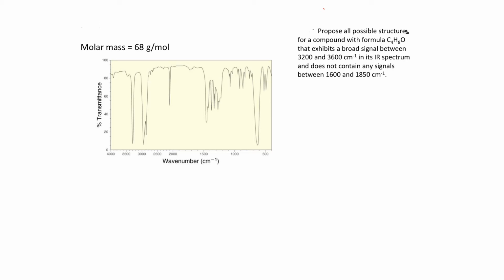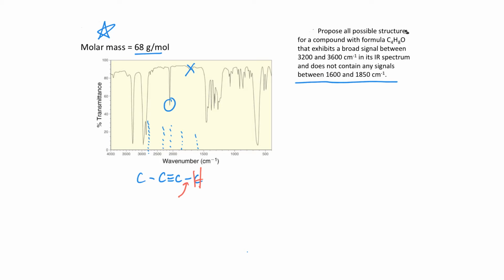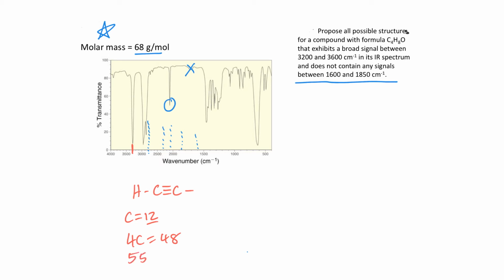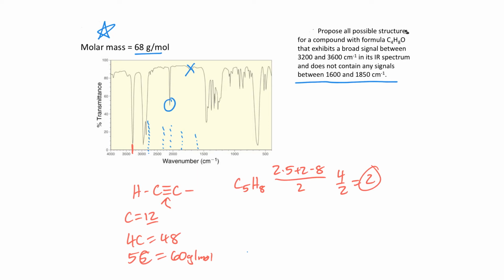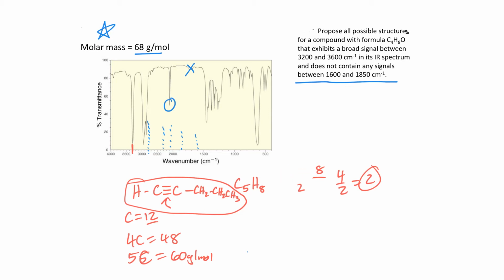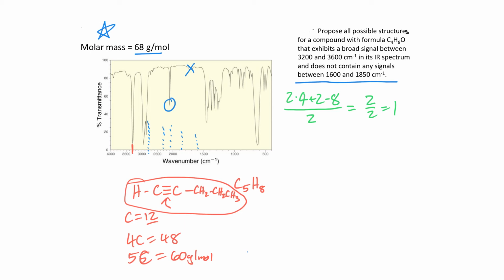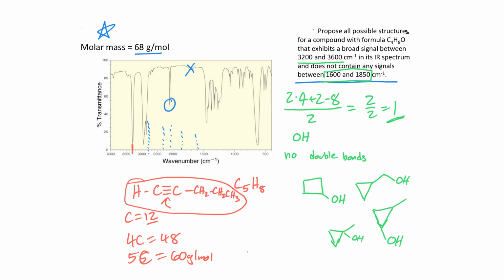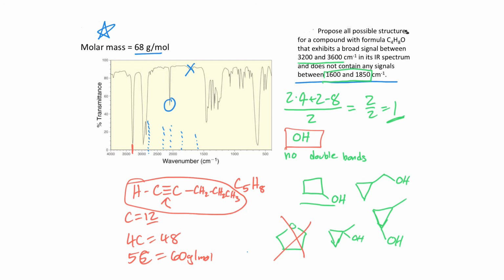Analyzing an IR spectrum part 2